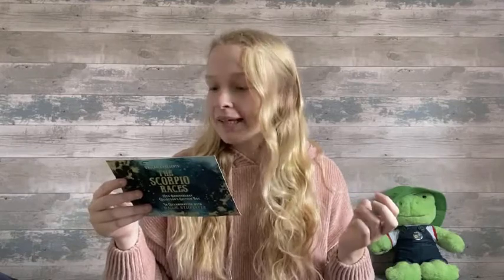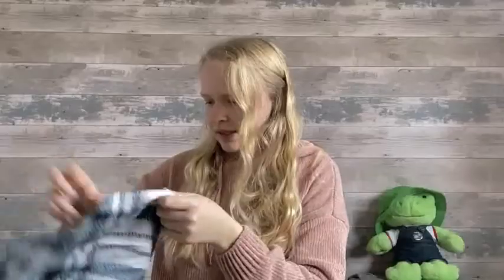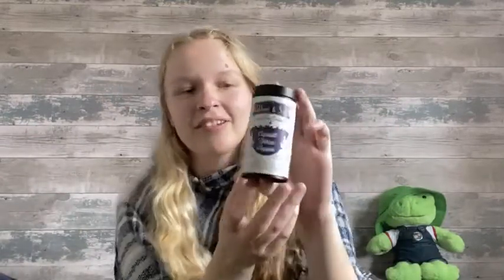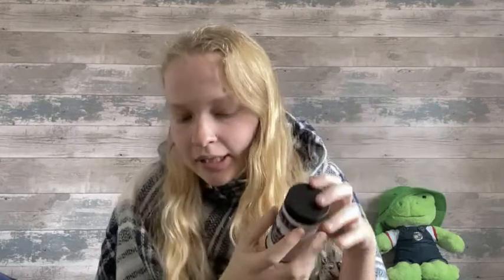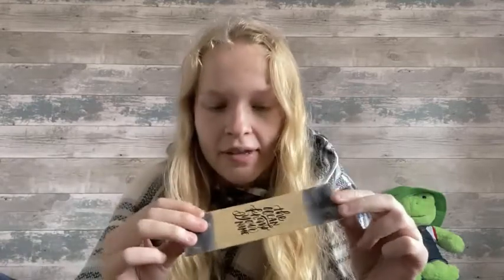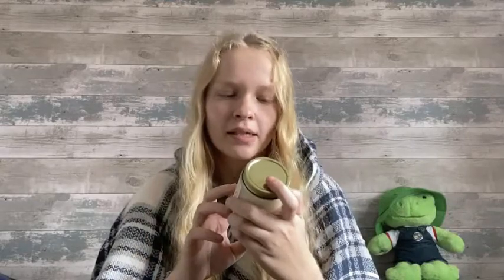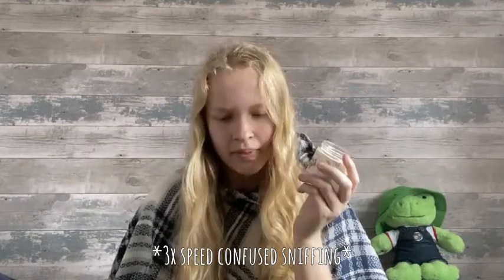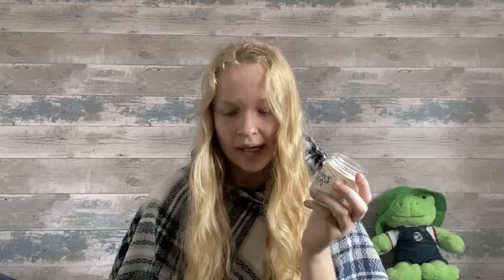Scorpio Races Anniversary Unboxing!